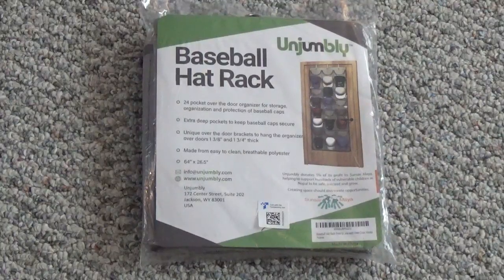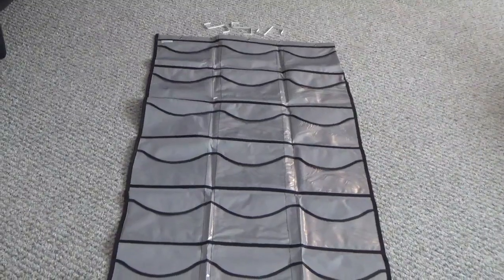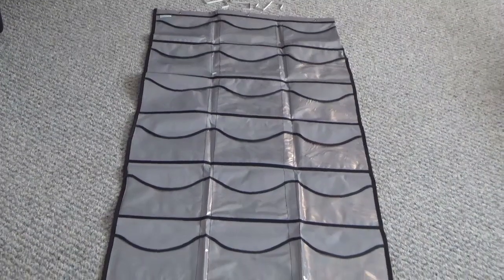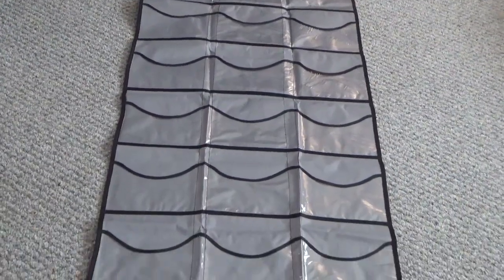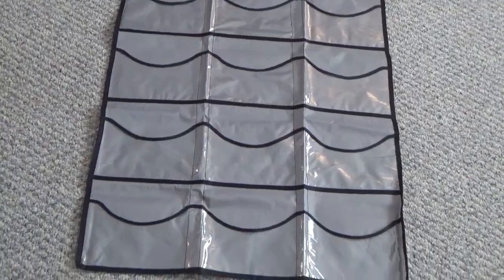Baseball Hat Organizer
Unjumbly baseball hat organizer has 24 pockets to organize and store your baseball caps. The pockets are deep enough to store 2 caps in each pocket. It comes with 2 sided over the door hooks for wide or narrow doors.